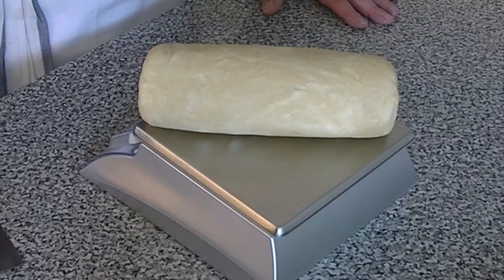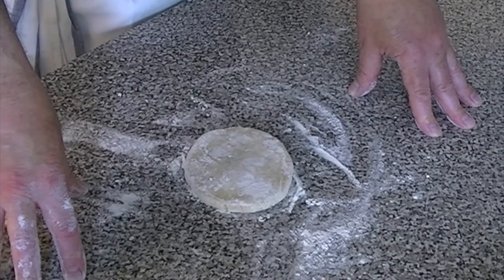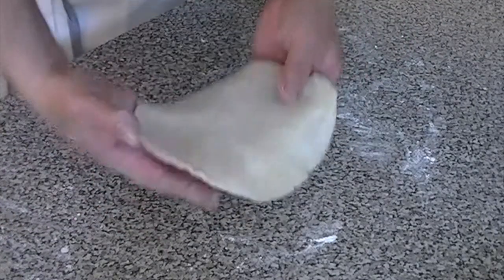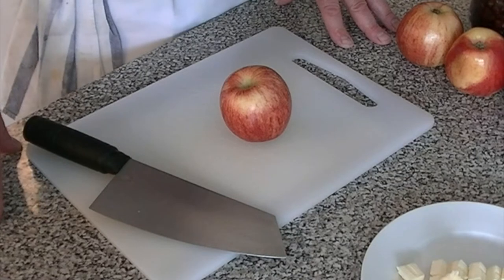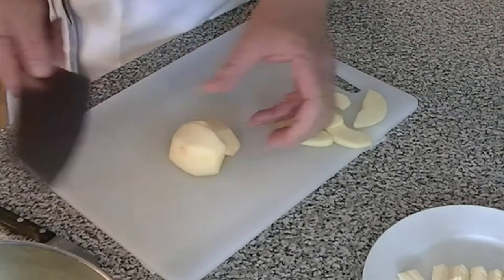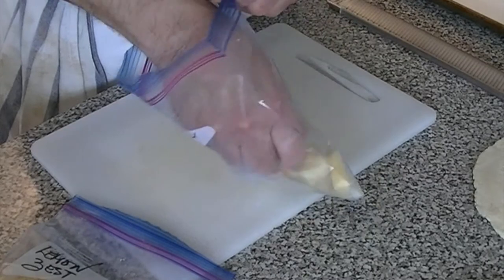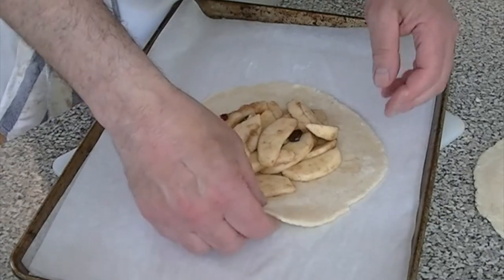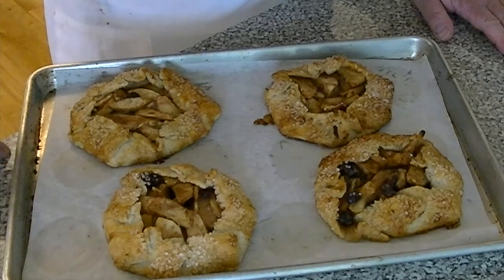PRODUCTION OF AN APPLE CROUSTADE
This video demonstrates the production of an apple croustade.